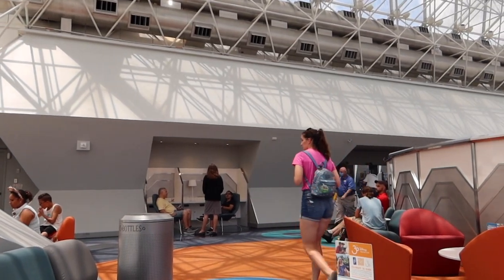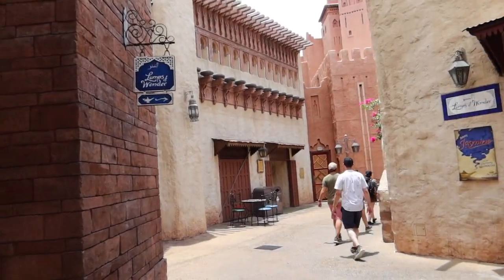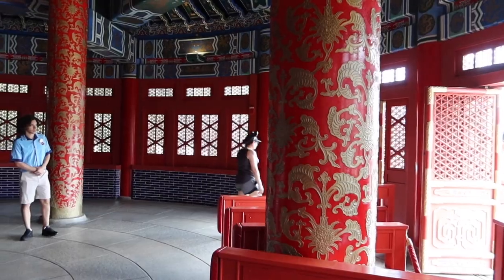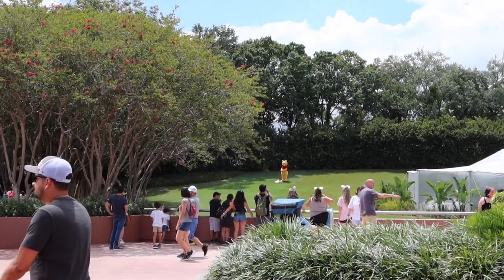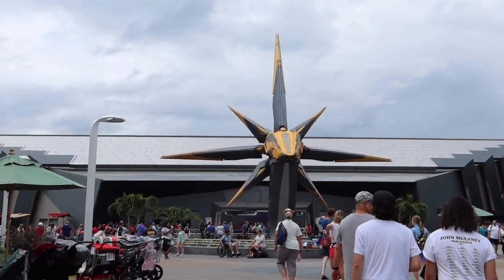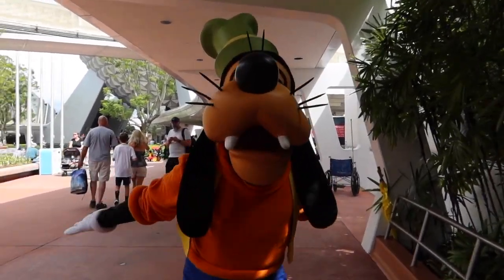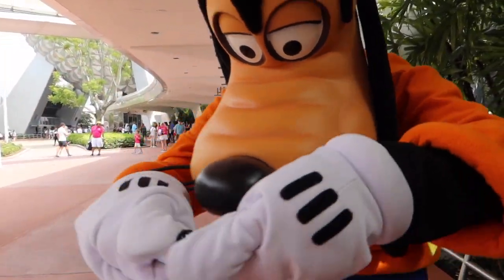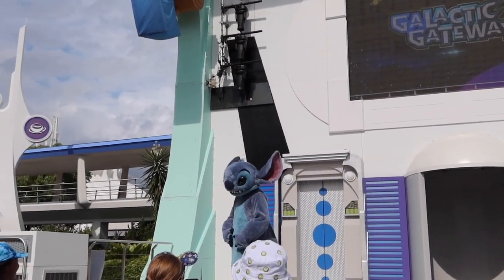Disney's Magic Kingdom Welcomes Mirabel, Stitch Day, & Character Hunting!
Disney has welcomed Mirabel Madrigal to the Disney Adventure Friends Cavalcade in the Magic Kingdom! We were out for her very first appearance in the newest cavalcade despite the drizzly day. And what better day could she have picked than on 6-26, the official Stitch Day! Join us as we welcome her to the family in Magic Kingdom and explore a few more character hunts while we're out!